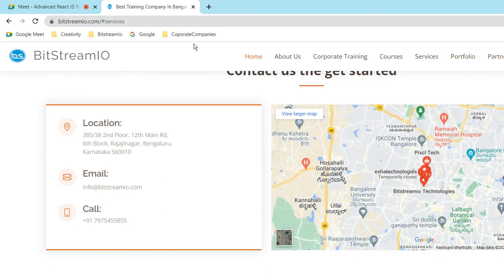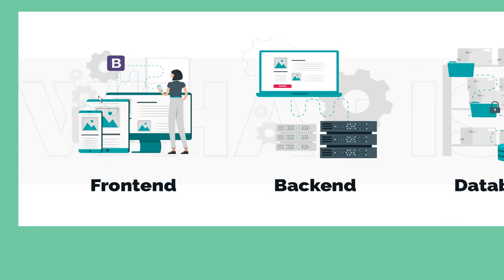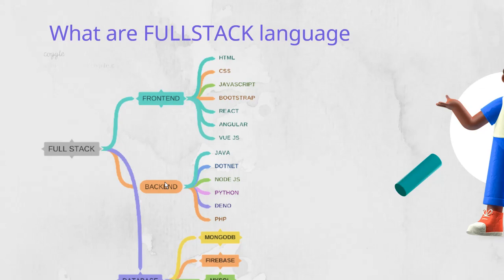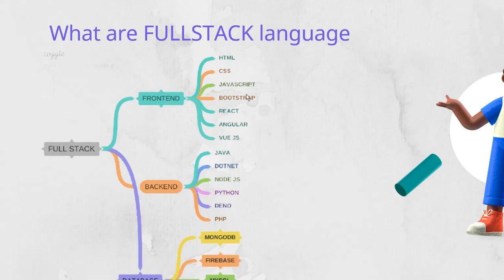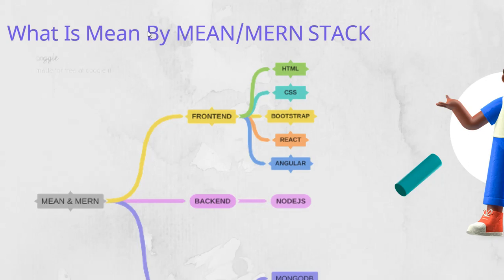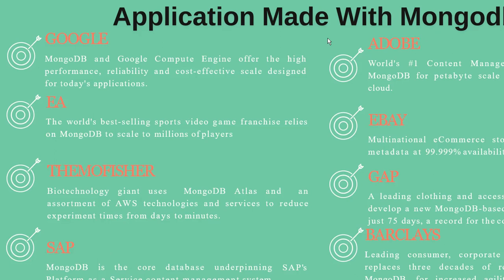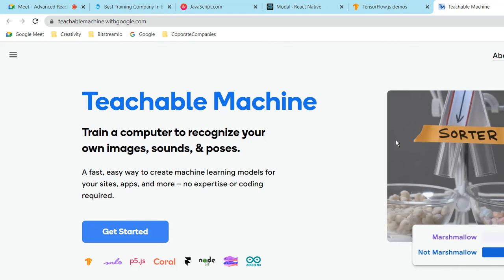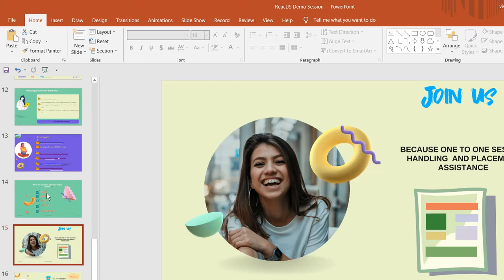ReactJS Demo Session(RACT,REDUX,HOOKS,SAGAS,CONTEXTAPI)